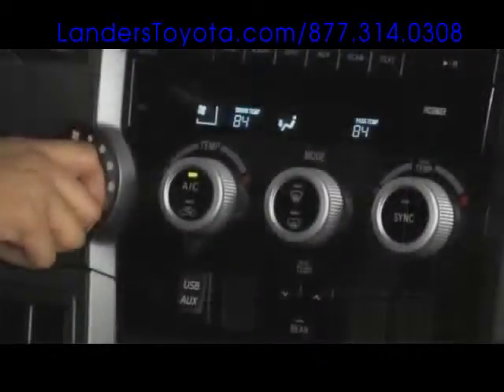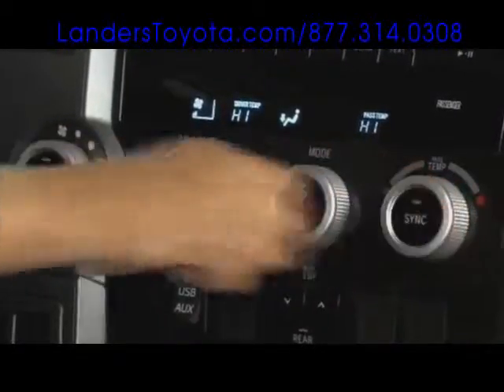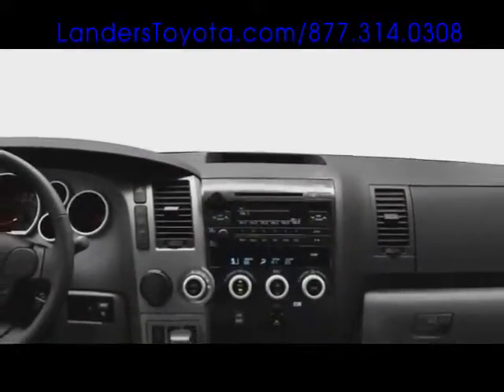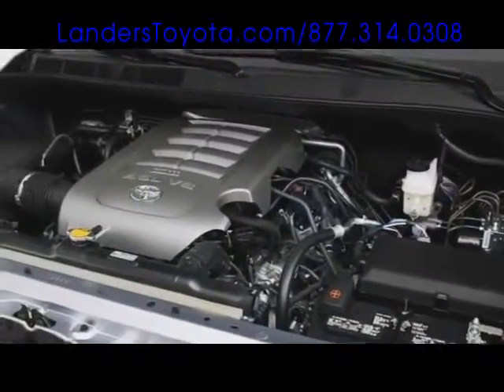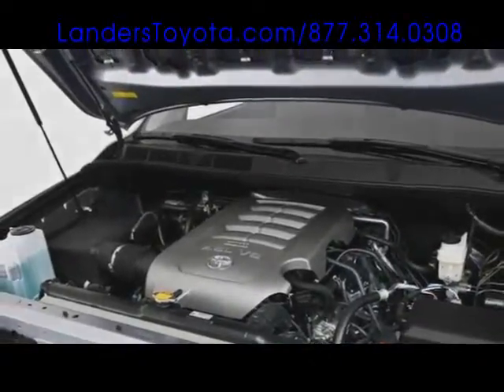Toyota Sequia Toyota North Little Rock Searcy Jacksonville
Toyota Sequia Toyota North Little Rock Searcy Jacksonville. or call . Landers Toyota has the very best deals on new and preowned Toyota Sequia vehicles in the North Little Rock Jacksonville Searcy area. We are conventiently located at 10825 Colonel Glenn Road Little Rock Arkansas 72204.